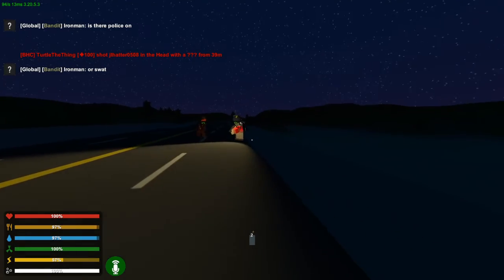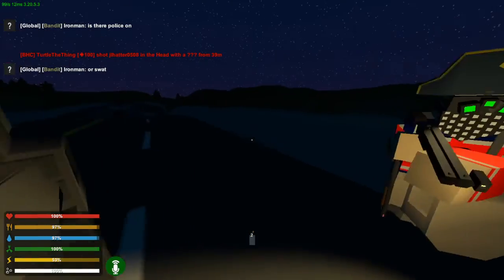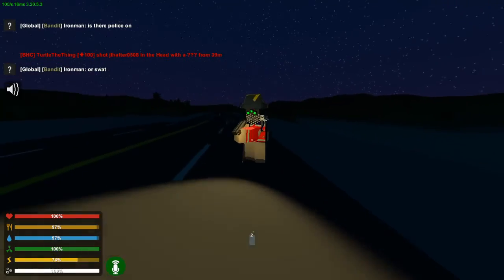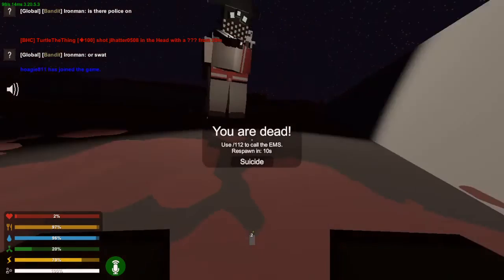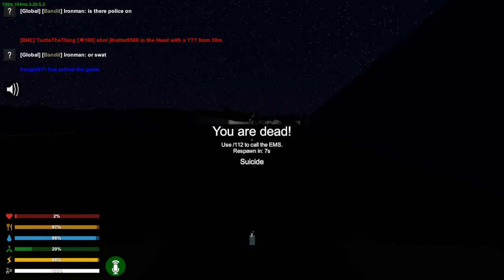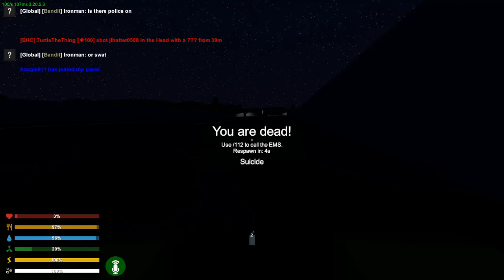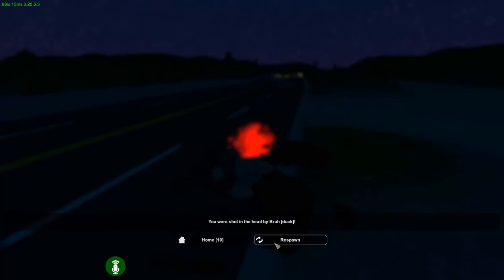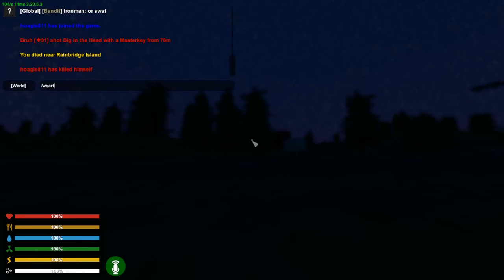GameGhost Unturned Sever KOS number 1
i hate people